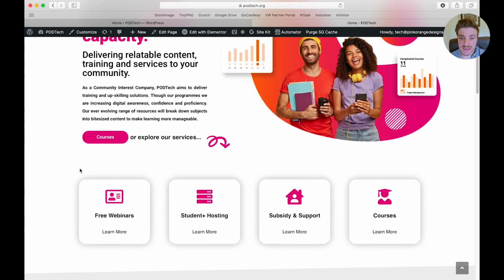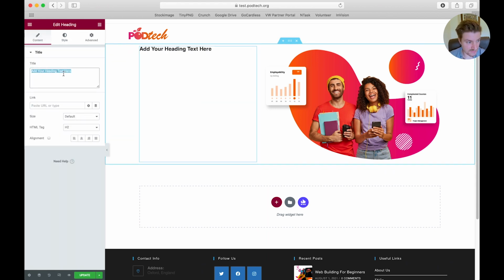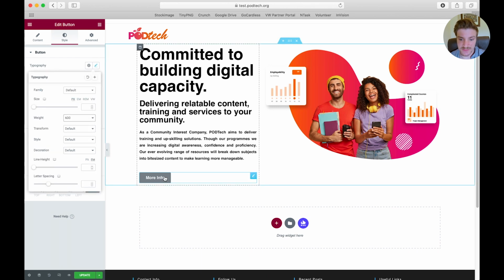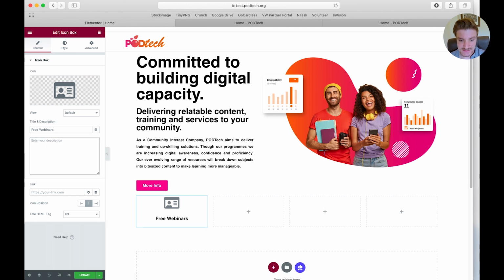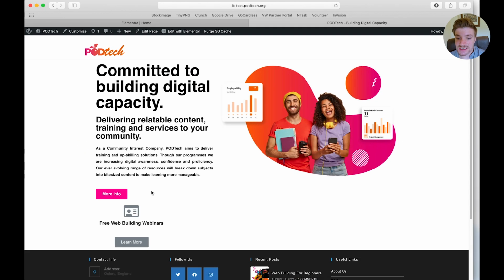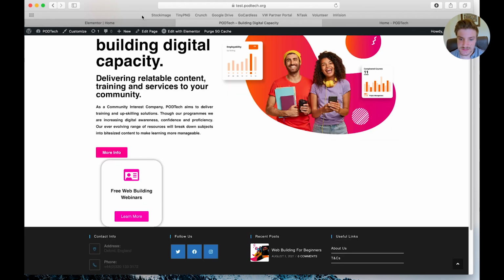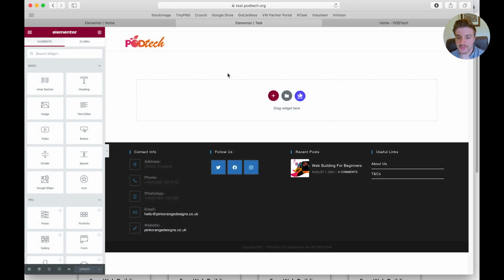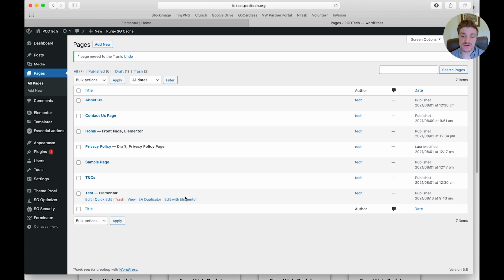WordPress & Elementor: Reduce build time by duplicating parts of your website - 2021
How to Duplicate Sections of Your Website to Reduce Building Time

1. A free way to duplicate sections of your Wordpress website with Elementor - 00:23
2. How to duplicate sections using templates - 1:12
3. How to duplicate sections using the copy-paste method - 7:19
4. How to layout a web page - 2:40
5. Setup images and texts - 2:50
6. Setup a web link button - 5:58
7. Create small shadowed boxes - 11:25
8. How to duplicate entire pages -13:17
9. How to export and import templates - 15:40

No previous knowledge required. Beginner level. Small amount of SEO covered.

For this tutorial you will need the free Elementor and Essential Addons for Elementor

In this video PODTech takes you step-by-step through the process of building and duplicating sections of your website. We do this by demonstrating how to quickly build part of a web page, create a column and duplicate this to create 4 more identical ones

PODTech demonstrates how to create templates from sections you build through Elementor and how these can be exported to other websites to speed up your website build time.

As a bonus feature, PODTech shows you the quickest way to copy sections of your website and past it onto other sections of the same WordPress website.

The PODTech Network is a community interest company and aims to help participants struggling with financial independence as a result of digital exclusion. Your support could up-skill someone and make them more employable.